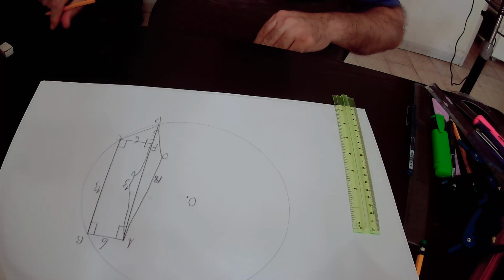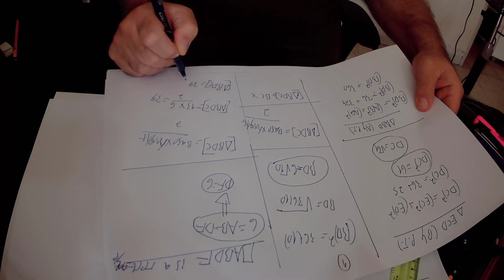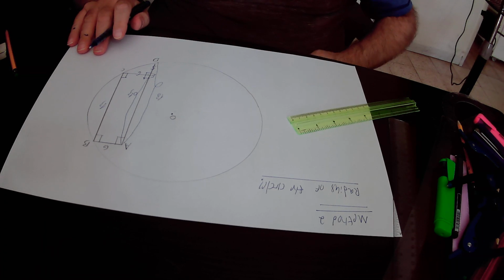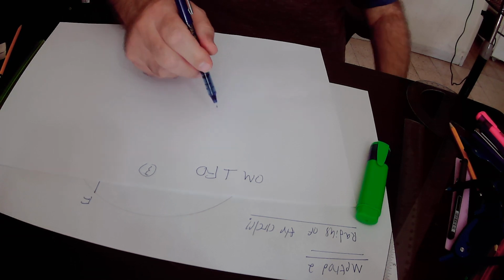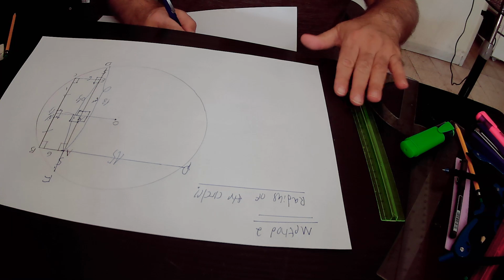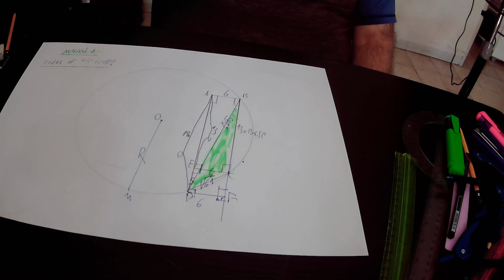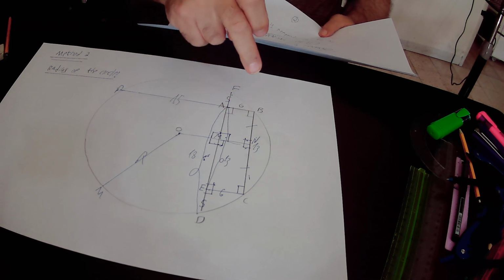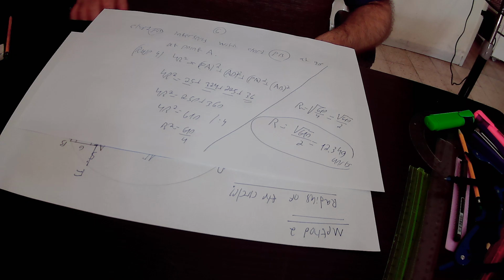China Math Olympiad | A Very Nice Geometry Problem